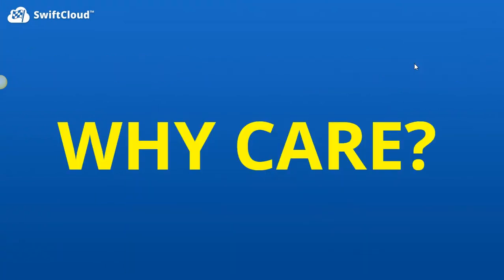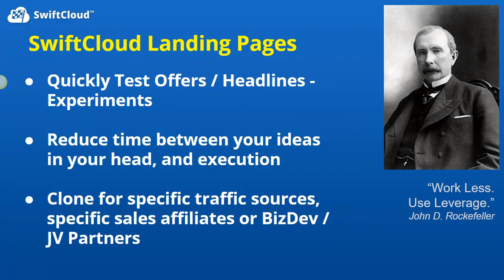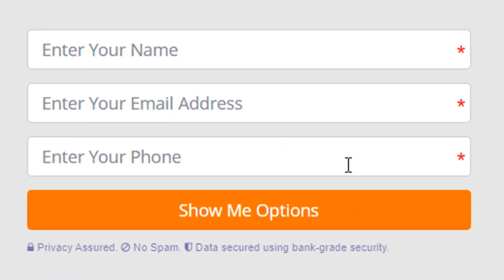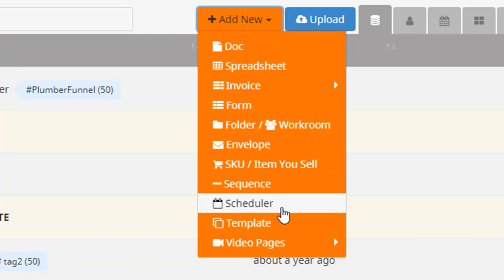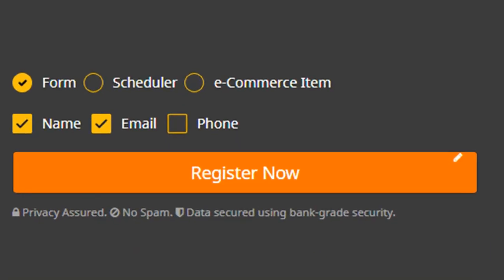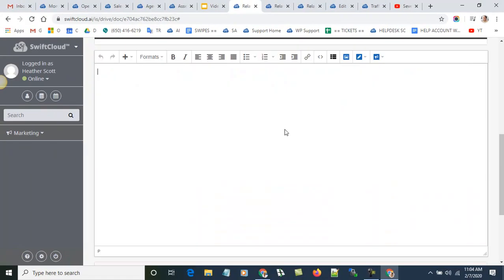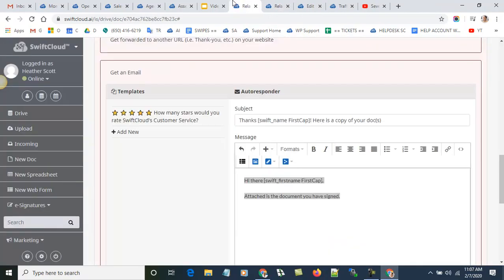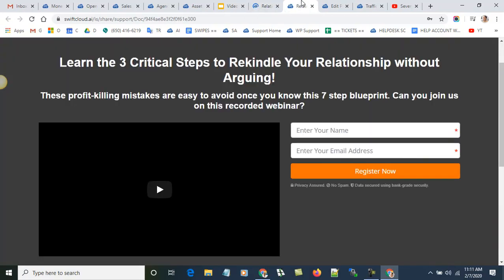Landing Page Generator